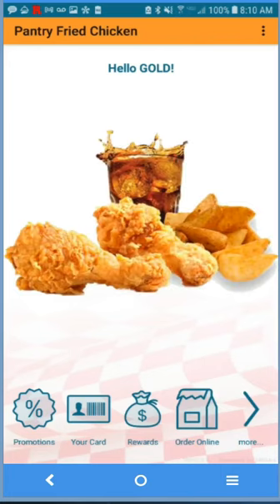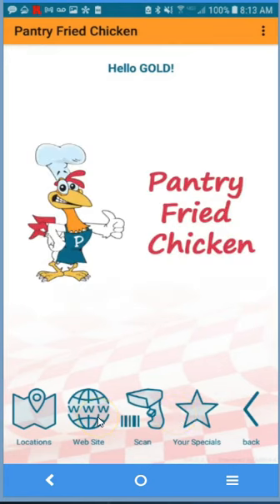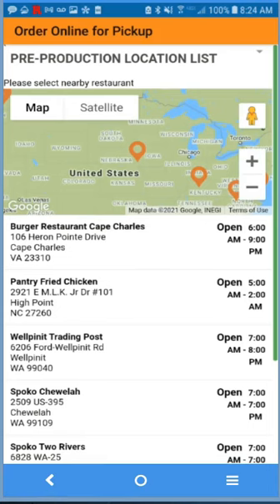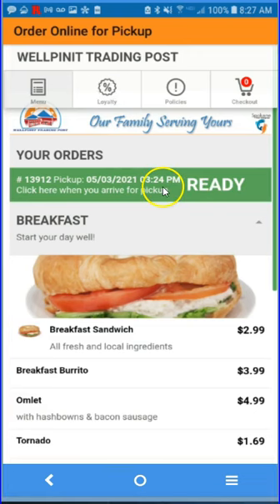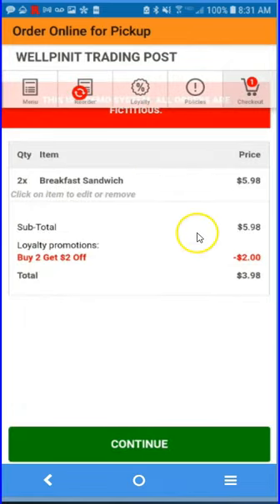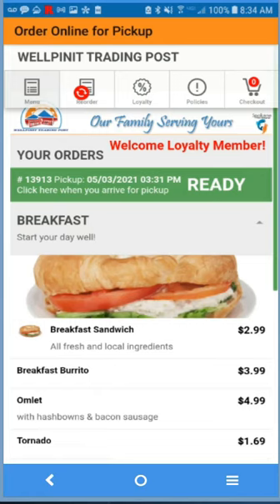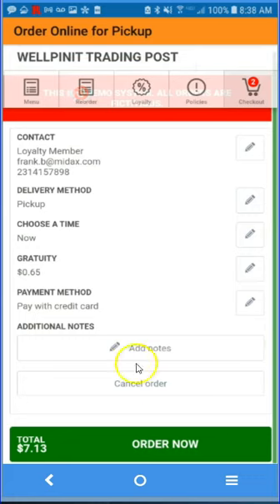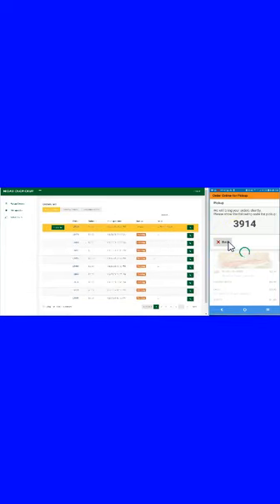Midax Food Order Ahead App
What is Sigma Order Ahead?
It is a discreet system for the C-Store or QSR,  which works in tandem with your existing POS and ties in automatically to your back office, using your existing price book and feeding your existing in-store reporting system,
The Sigma mobile app can be provided in many ways:
• It can be a stand-alone ordering system with in-built credit card payment
o For the smartphone
o For the tablet
o For a PC browser
• It can be linked to your existing website, adopting your website look and feel
• It can have a Midax in-house payment solution as well as credit card payment
• It can have a Midax loyalty dimension.
In most projects, we are integrating into legacy POS, that the retailer already has. That means:
• Taking a product file feed from the retailer’s price book, or
o Enabling the retailer to use our price book
• Feeding the retailer’s POS t-log that supports his existing reporting systems or
o Implementing our data warehouse reporting system
• Deploying our Shopping Buddy loyalty system to support both existing POS and online ordering
• Deploying our PFN in-house payments alongside open loop payment to First Data
• Order Ahead is the latest generation of our product line.

Sigma’s Scope of System

The mobile order ahead application is the tip of an iceberg. The system inside the store to handle the orders processed are an in-store server, which drives the system and the hardware and software in the store, which extends the reach of the mobile app. These include:
• Kitchen printer(s) and display(s)
• Order processing lane in the store
• Ordering kiosk
• Self-Checkout
• Scan to cart.
 Creating a Sigma Order Ahead System

These are the building blocks:
• Enrollment
o optionally also into stored payment, credit card and in-house payment
o alternative account number (typically the customer’s mobile number and personally chosen 4 digit passcode, to preclude phishing) so the customer can punch his number in the pinpad or at the pump
o loyalty options (if loyalty is implemented), for example, demographic data you want to collect (age, zip code, birthday, etc.) or clubs you want to offer
• Ordering screen(s)
• Ordering and rewards history (if loyalty is implemented)
• Push offers screen (if loyalty is implemented)
The Flow of the Sigma Order Ahead Application
Whether on a PC, a smartphone or tablet, the application can be accessed anonymously or the customer can enroll at any time. If the customer enrolls, his preferred payment can be stored and he can then receive rewards if our loyalty is implemented.
The order flow is dictated by your menu and at the conclusion the collect or delivery instructions applied, If collect is chosen, we add the “Honey, I’m home button” for delivery to vehicle, where the customer can describe what vehicle he has and what pump or store certain key self-description factors on file,
Sigma’s Integration into the Legacy POS Lane System
The legacy POS presents a challenge to most mobile solution vendors. The legacy C-Store POS was a designed back in the day when it was all about gas, cigarettes and a couple of thousand SKUs. Now there is a demand for food service section, plus mobile ordering, delivery and collection. The legacy C-Store POS can’t be bent to fit. So, if you deploy 3rd party services for mobile ordering, good luck on the admin and pulling all the data together into one harmonious view of your business: they don’t play together well in the same sandbox.
But this is where Sigma fits in.
Sigma is designed as a customer-facing selling platform: on the mobile phone, at a PC at home, on a tablet, on a food ordering kiosk in the store or at a self-checkout. One application, but multiple iterations. One database, one payment solution, one loyalty solution and integration into the lane POS so we can feed our transactions into the t-logs, so existing reporting and back office functions can remain the same.
To make that work, we typically need two interfaces:
1) Unless you use the Sigma price book, Sigma needs a product file from your existing price book, so we map to your price book’s existing file format for updating the POS PLU file.
2) The second interface is where Sigma updates your existing POS’s t-log with Sigma’s transactions, so that we enrich the POS and enable you to maintain its integration to your current back office for store and chain reporting. While we can post these transactions directly into the back office package, we chose to integrate into the POS, so we could remain agnostic as to the back office solution.